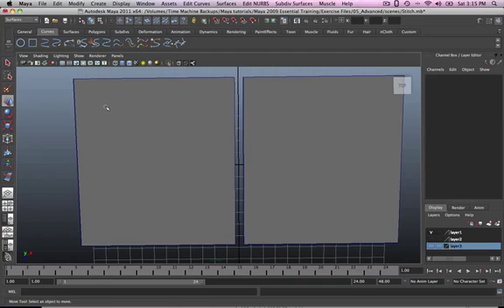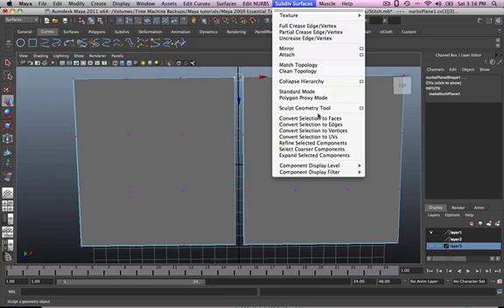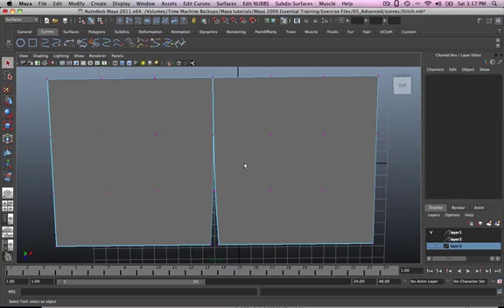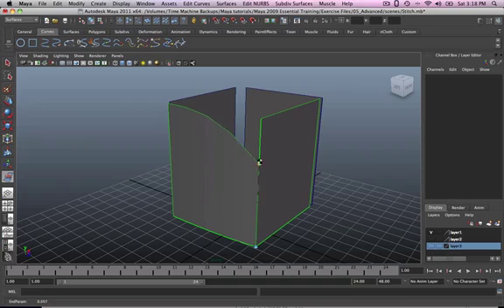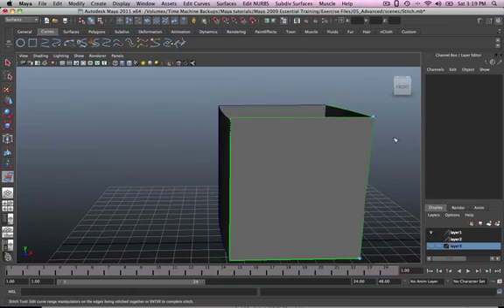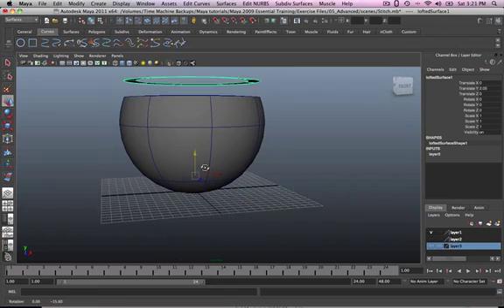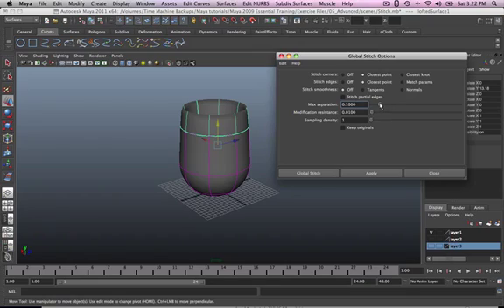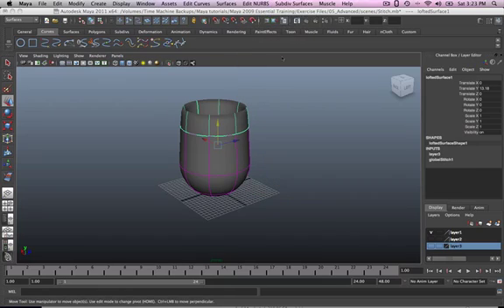Maya Tutorial: 43-Stitching NURBS surfaces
You will learn different ways of stitching surfaces together.